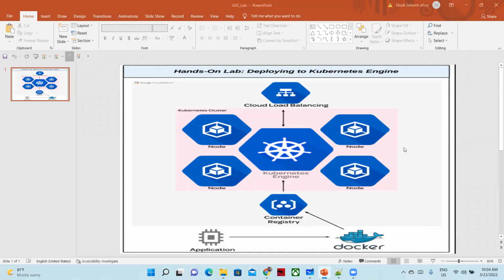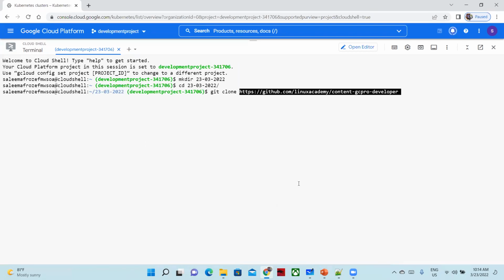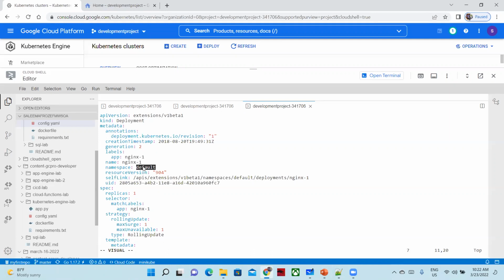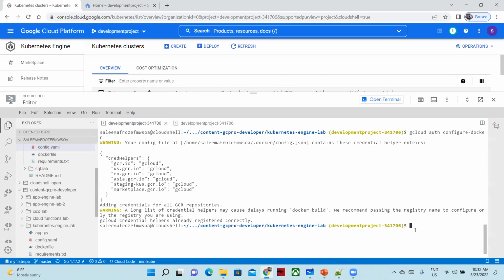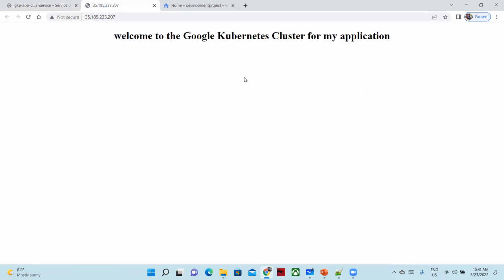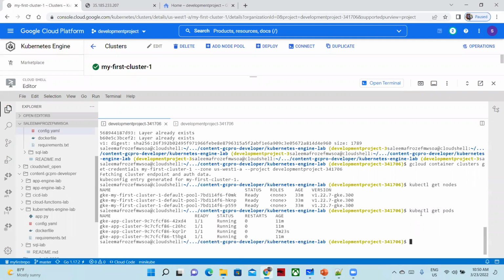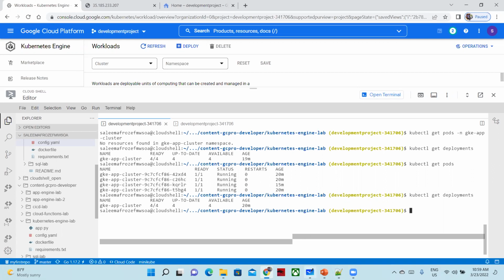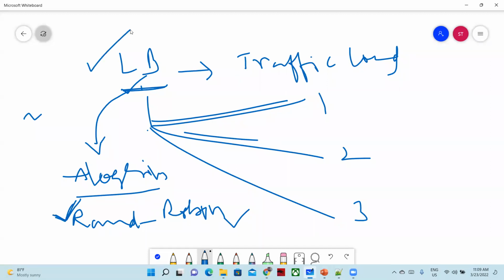GCP Class 24